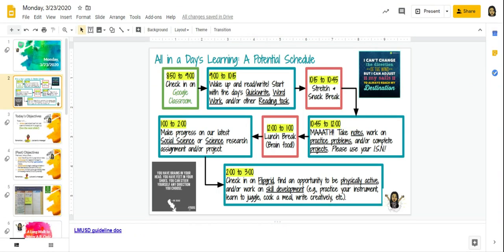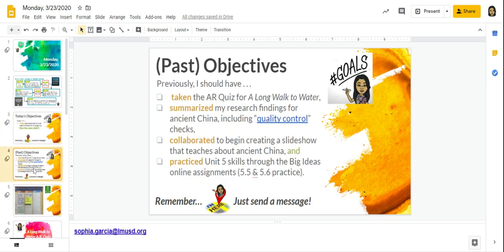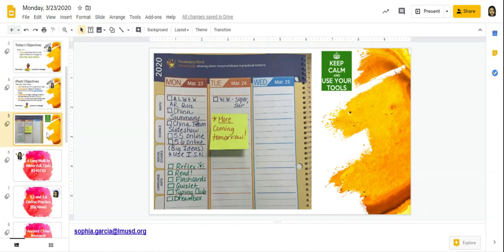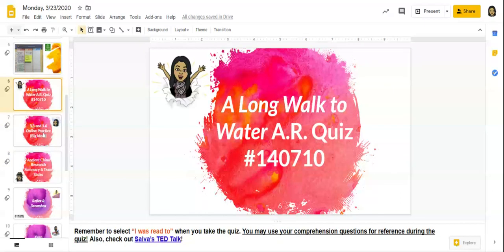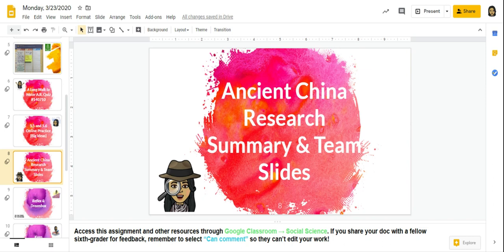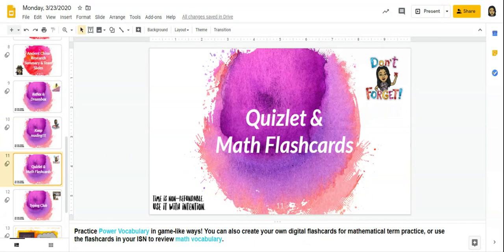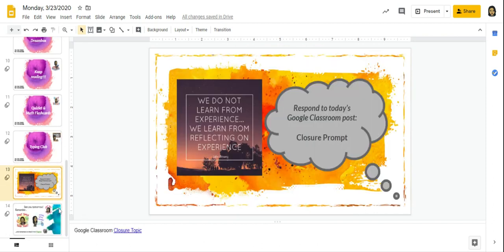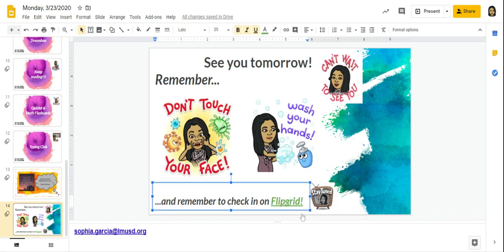Monday 3/23/20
Watch this video for instructions on assignments and daily schedules.